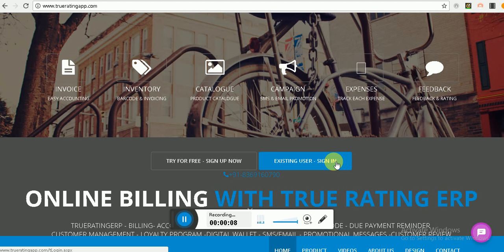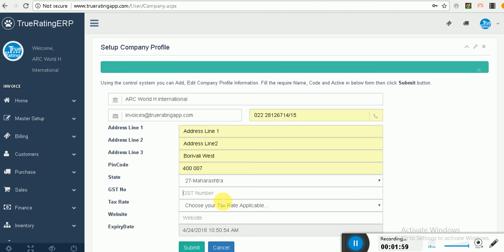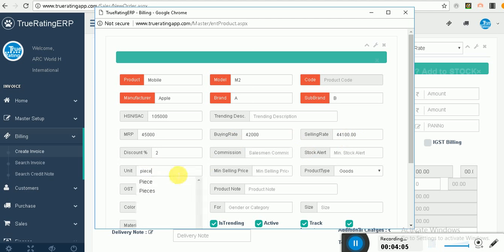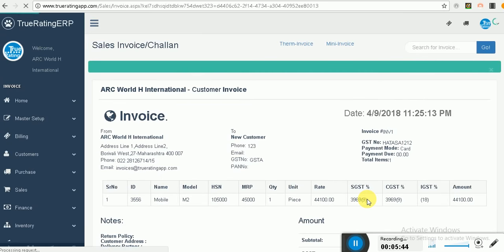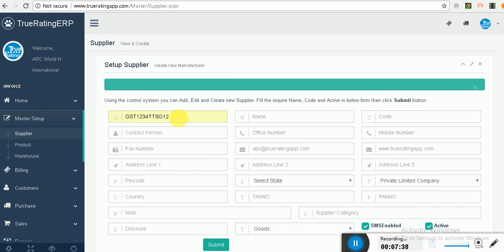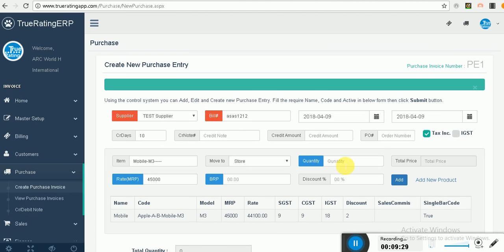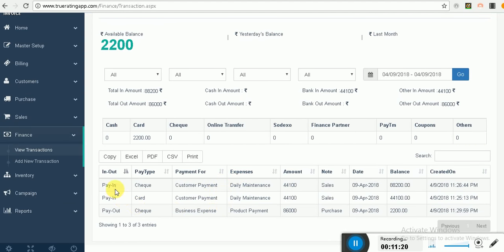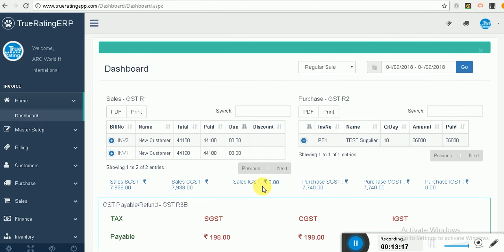GST Invoicing -GST Billing Software Overview English - TrueRatingERP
GST Invoicing Software,  GST BILLING Software Overview - TrueRatingERP

This video help you to Register and Understand the TrueRating Invoice. India's  best cloud based GST Ready ERP Software.

Menu Overview:
1. Dashboard
2. Master Setup
3. Purchase Entry
4. Sales Invoice Bill
5. Adding Product or Item to stock
6. Viewing Finance Transaction
7. Adding New Finance Transaction
8. Reports

GST BILLING, GST Invoicing, GST Ready Software - TrueRating-ERP